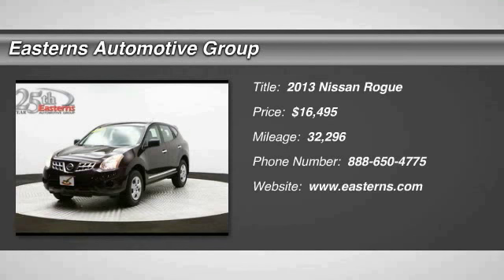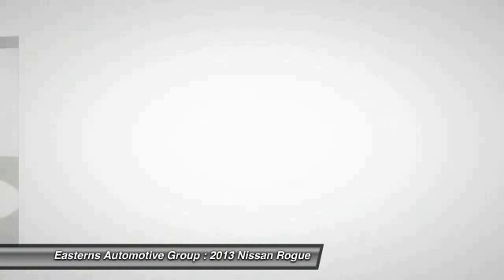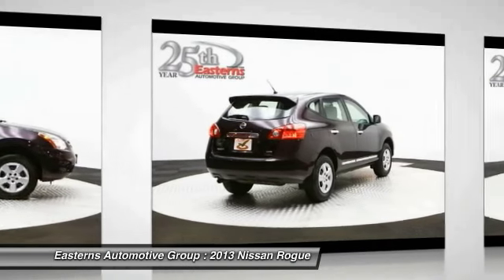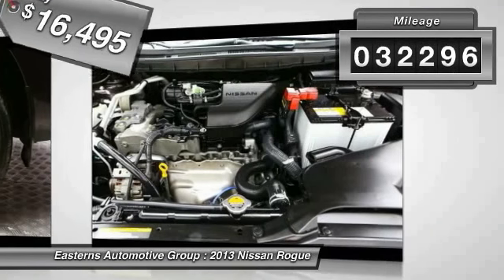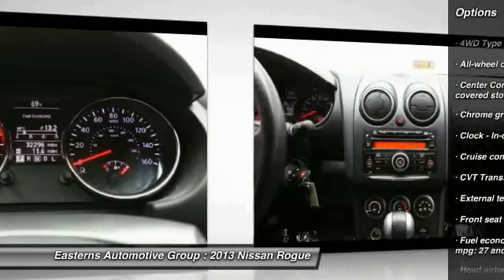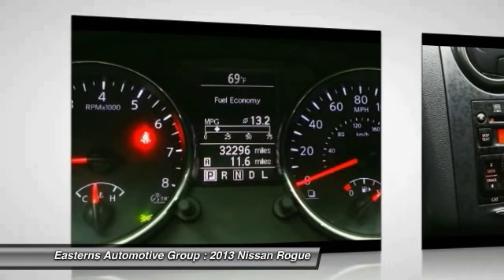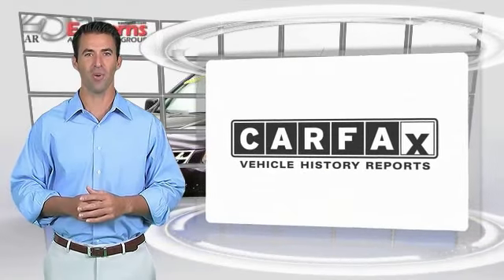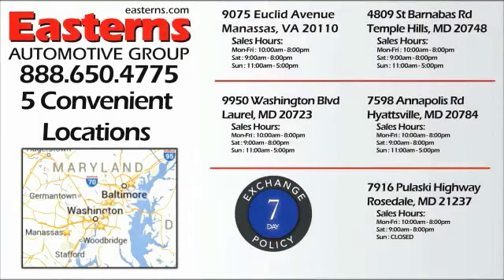2013 Nissan Rogue DC, Maryland, and Virginia 94589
2013 Nissan Rogue SL - $16495

Don't miss this 2013 Nissan Rogue. It's equipped with Automatic transmission and features a Purple exterior. With 32296 miles, You'll want to take this  home. Make a great choice today.